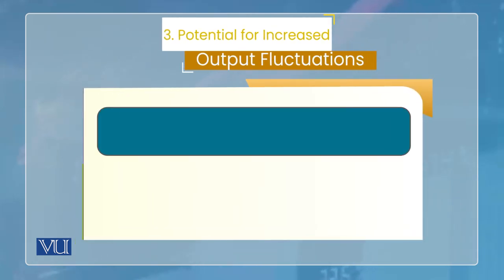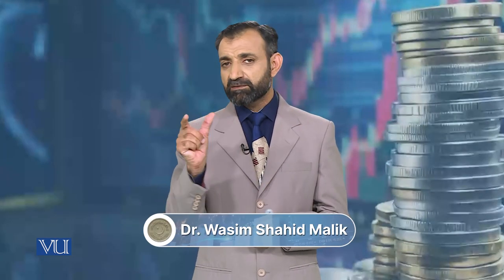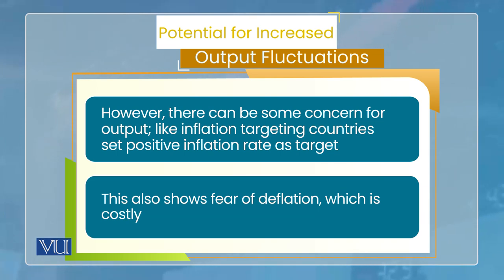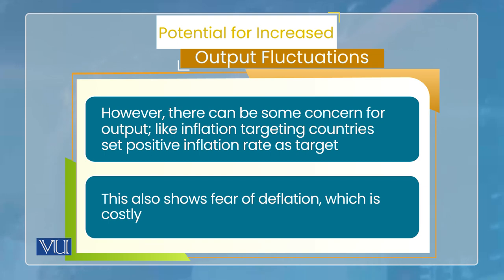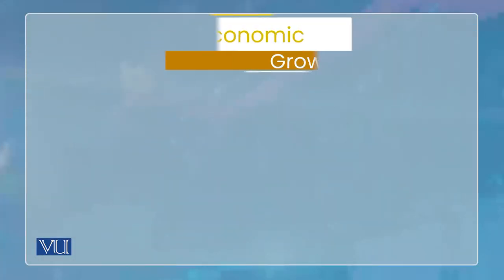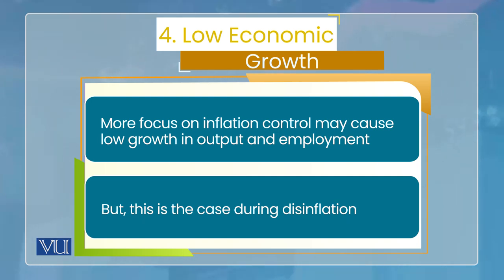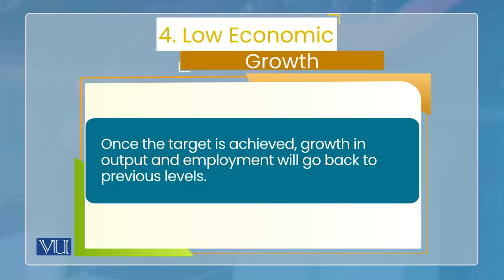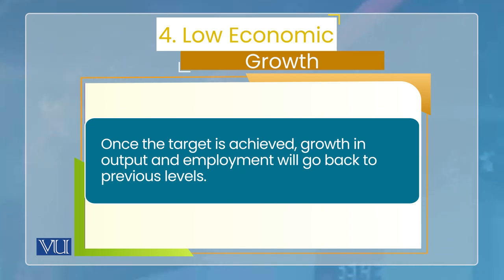Monetary Policy: Disadvantages of Inflation Targeting - 2 | Monetary Economics | ECO604_Topic145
Topic145: Monetary Policy - Disadvantages of Inflation Targeting 2,
By Dr. Wasim Shahid Malik